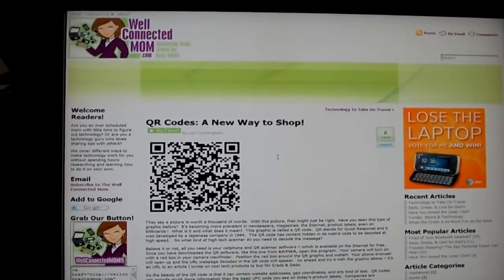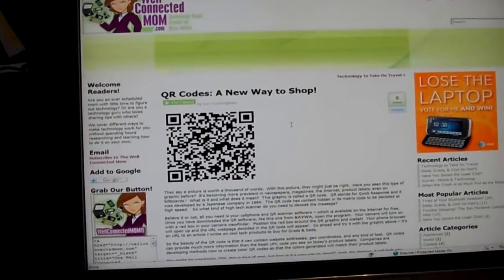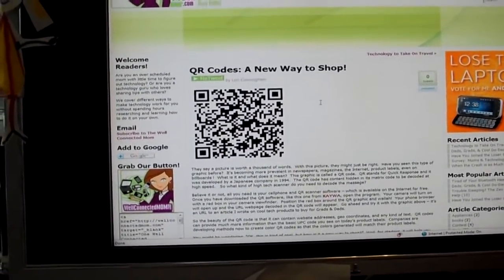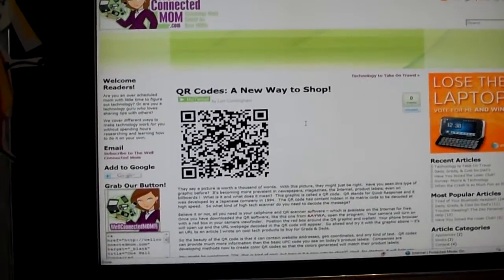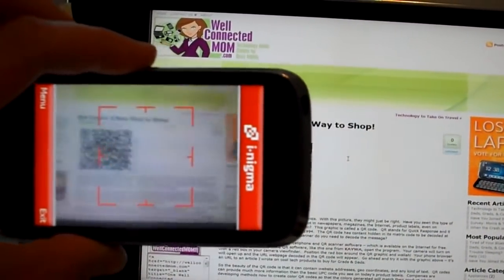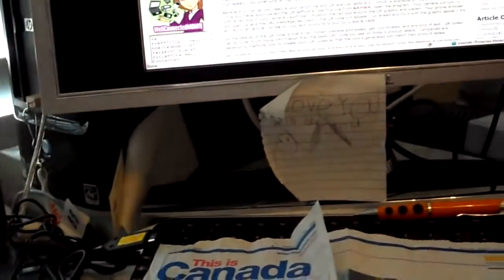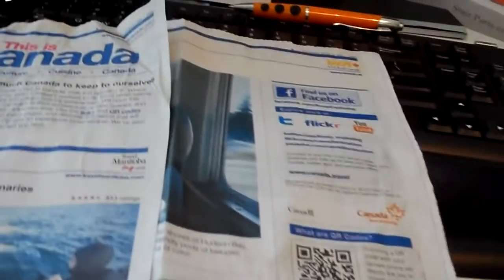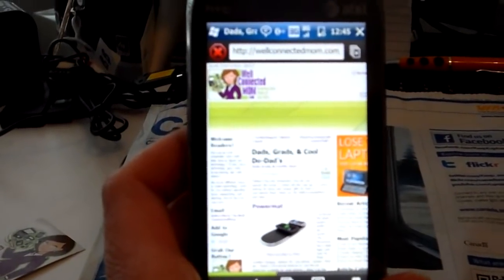What is a QR Code.MP4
WellConnectedMom.com.  Learn how to use a QR reader and your cellphone to begin unlocking the mystery behind QR codes that appear on newspapers, magazines, websites, even billboards!